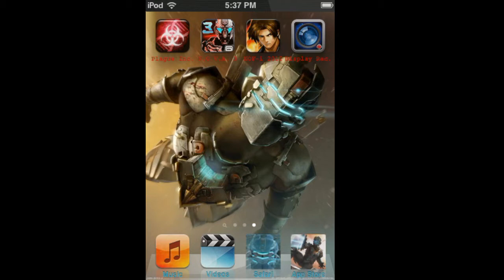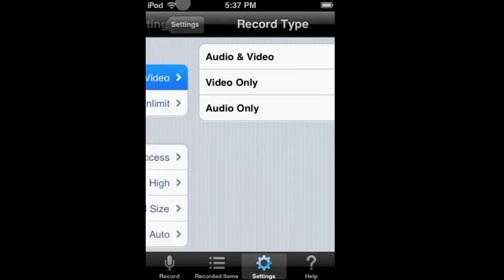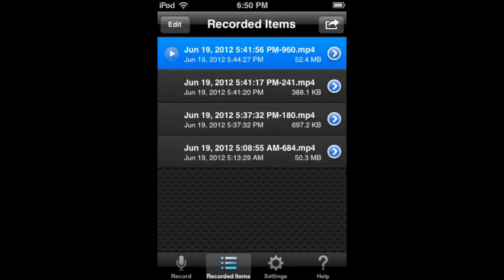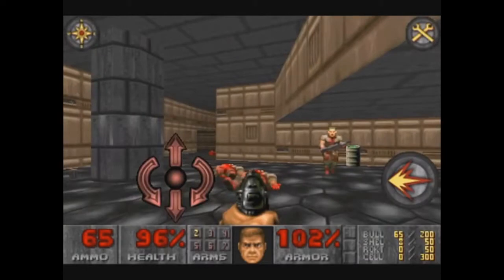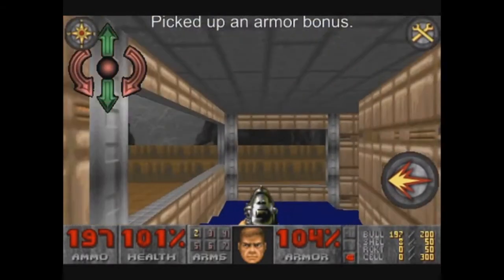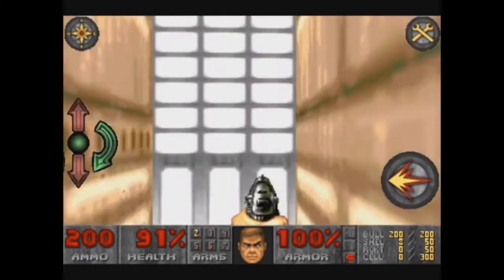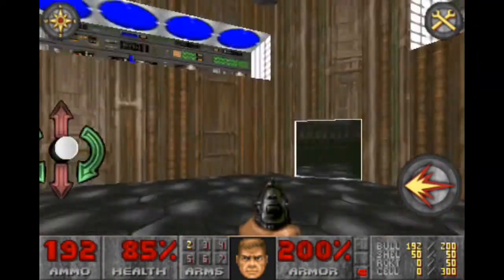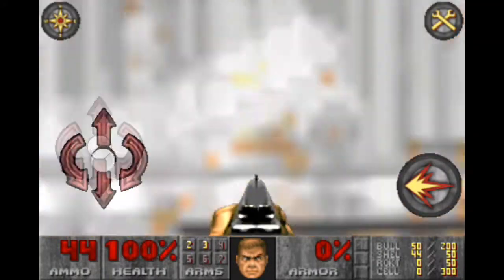Display Recorder App Store Version Review: Screen Capture Without Jailbreak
This review over the app Display Recorder a 2 dollar app that records the screen of your iPod which you can put on your computer and upload to youtube.

While this is a great Idea its not the best. The Display recorder for jailbroken iPods is better. If they update the app and fix some of the frame rate issues then this could be a great app.

Overall I give this app a 3/5 because you wont be able to record larger games without bad frame rate issues